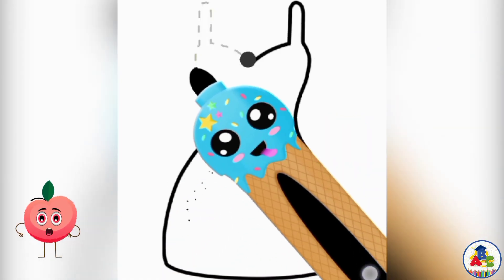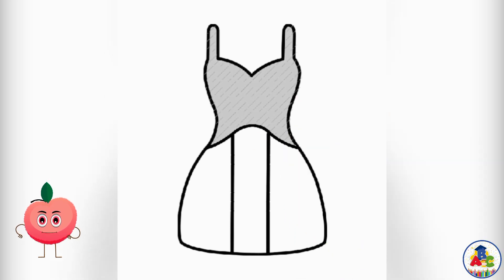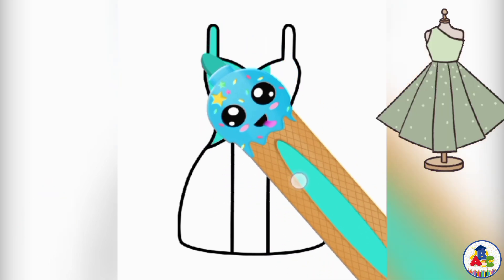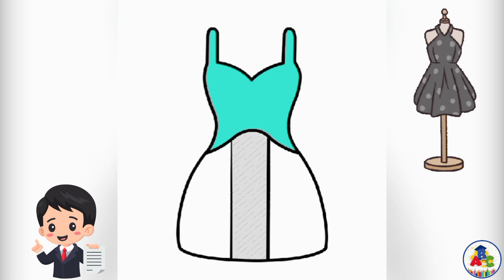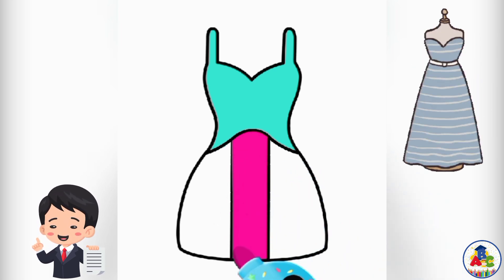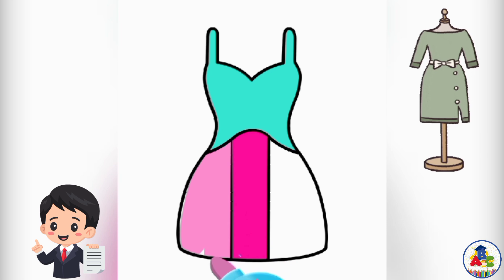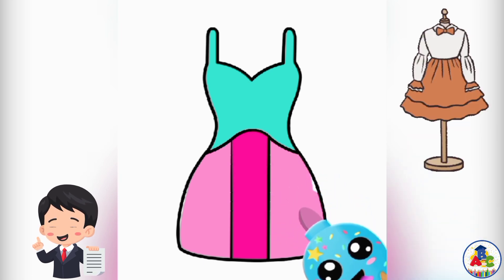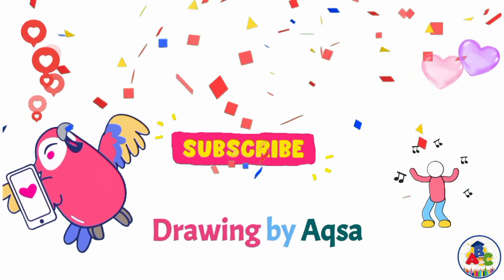Draw a Pretty Dress with Me!Easy Tutorials for kids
Girl dress easy  drawing for kids and toddlers